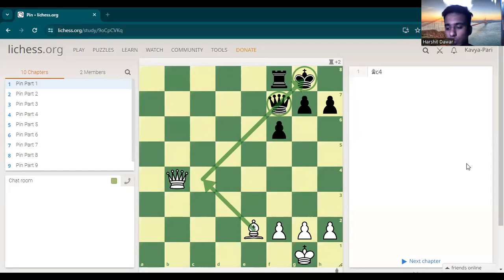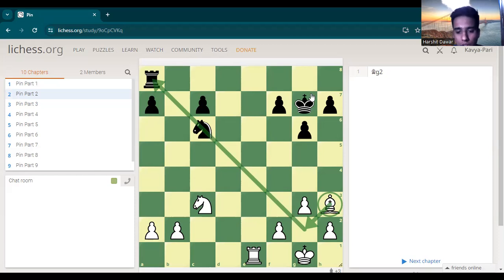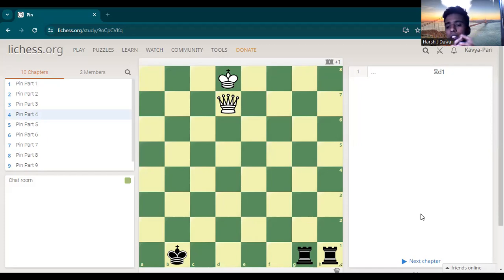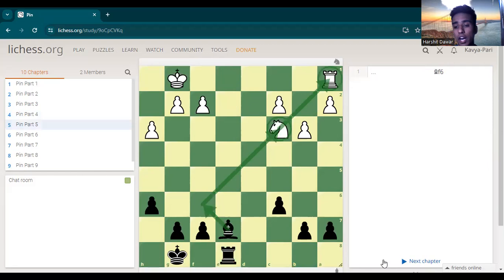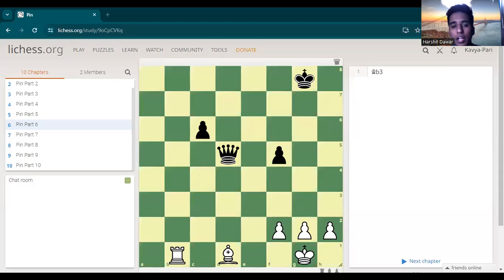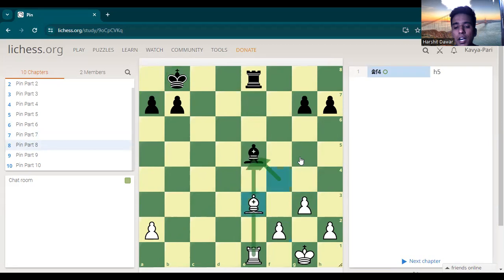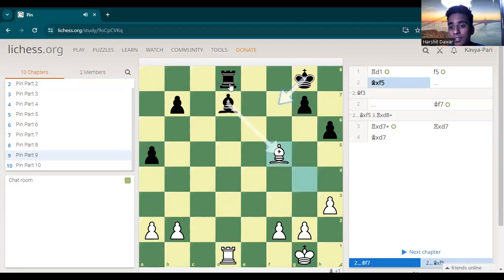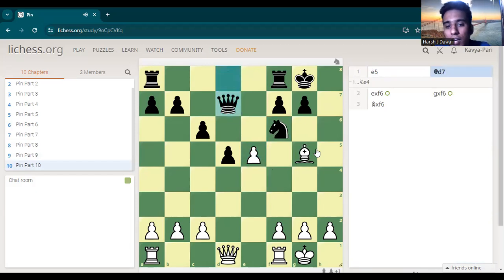Pin Fundamentals (03.11.2023)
♟️ Follow me on Lichess: kavya-pari

Quick tactics, fun puzzles, and the best chess tools to level up your game!
🎯 मेरे channel par roz aao, अपने chess ka knowledge badhao, और game ko next level tak le jao! 🚀